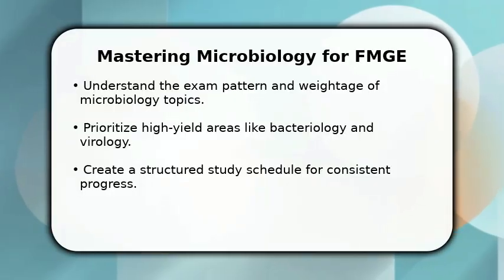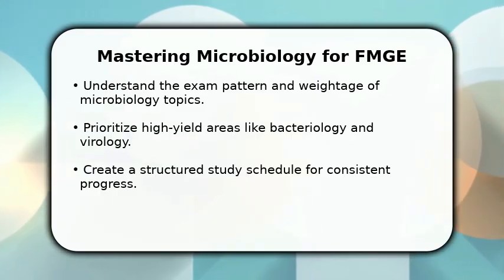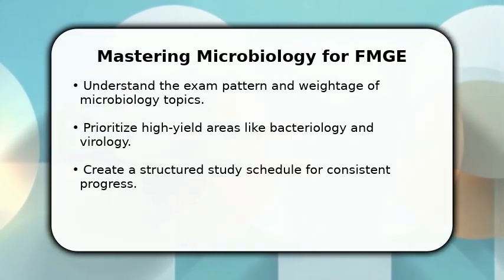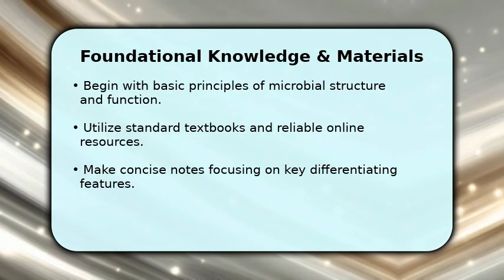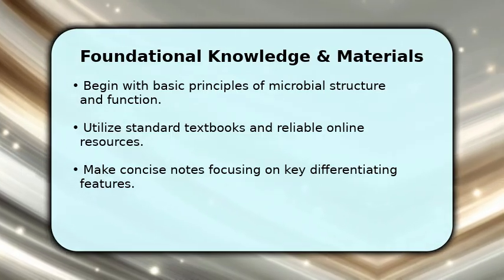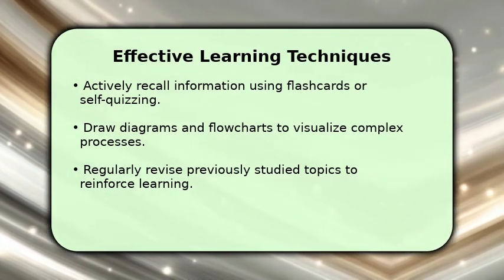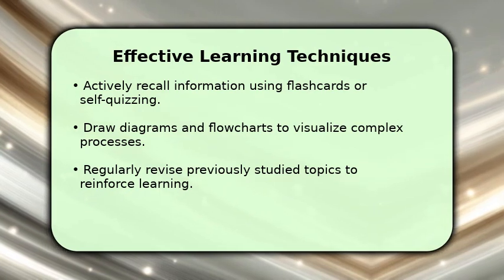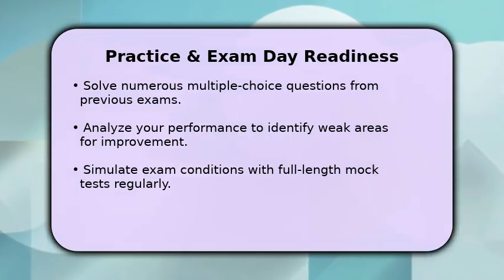How to Study Microbiology for FMGE - Step By Step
▸ (x) This video provides a comprehensive guide on how to study microbiology for the FMGE exam. It covers the key concepts, topics, and strategies to help you prepare effectively. From understanding the basics of microorganisms to learning about different types of infections, this video will walk you through each step of the studying process.